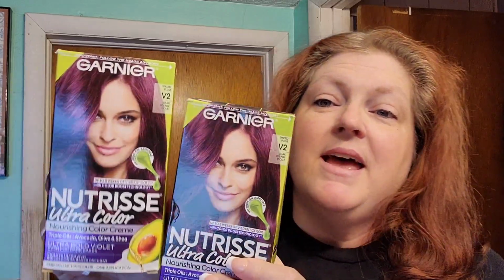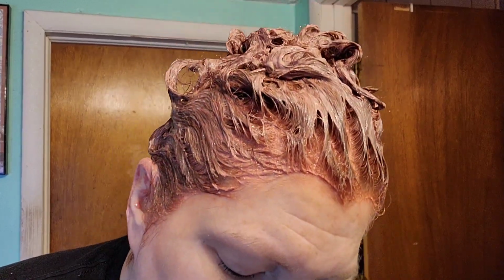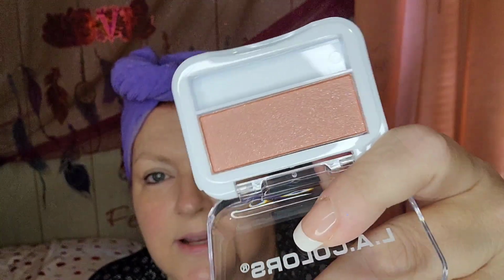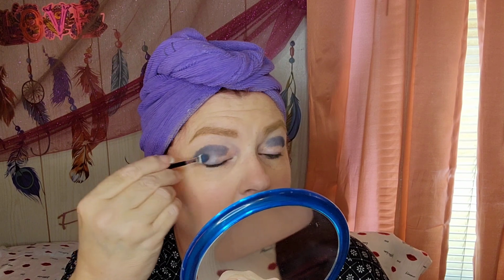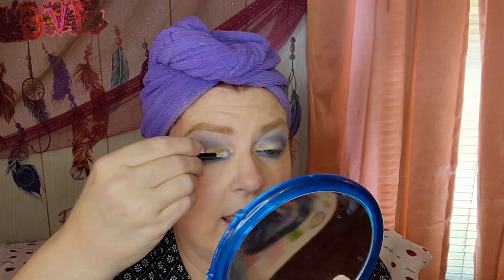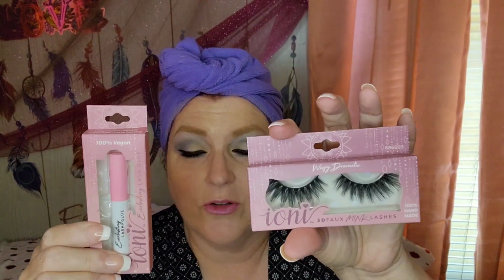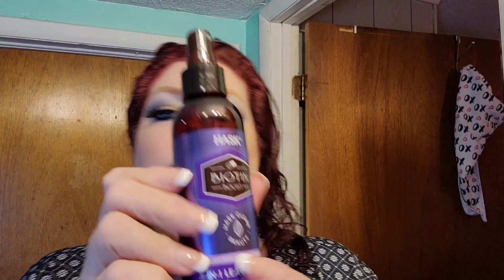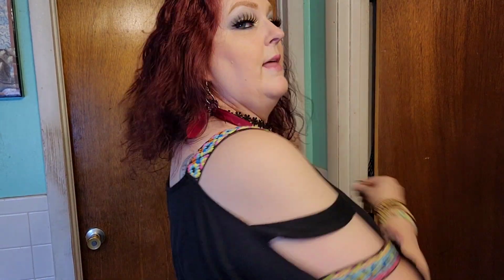GRWM 💜 ALL DOLLAR TREE MAKEUP 💜 NEW HAIR COLOR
Fetch
Shop anywhere. Snap every receipt. 🎉  Sign up for Fetch with my code "XYX5K" and get 2,000 points when you snap your first receipt